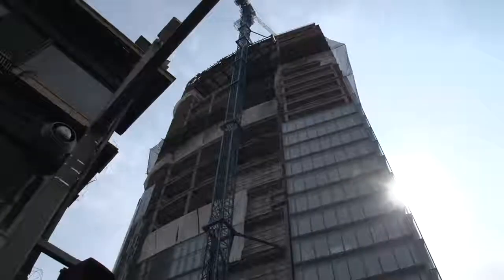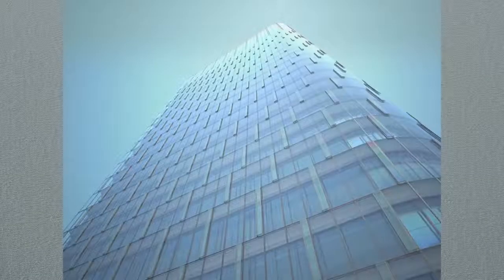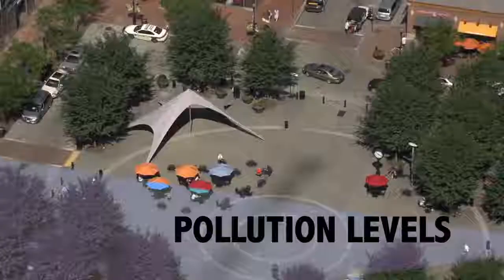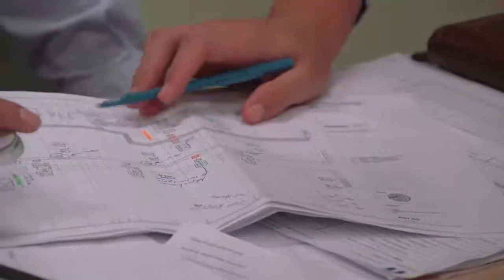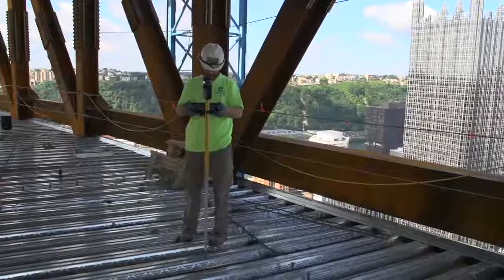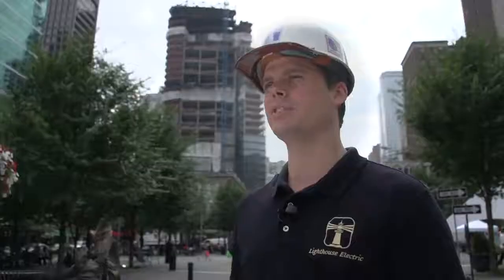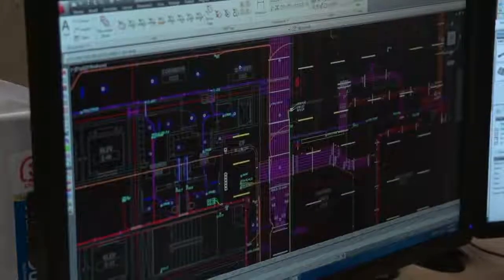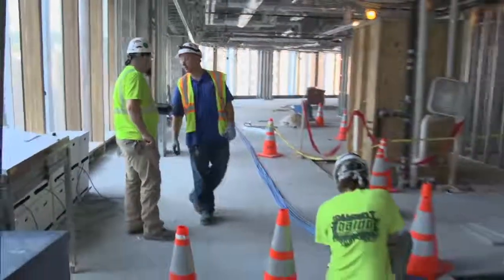Tower at PNC Plaza